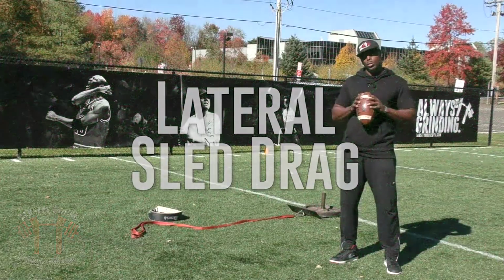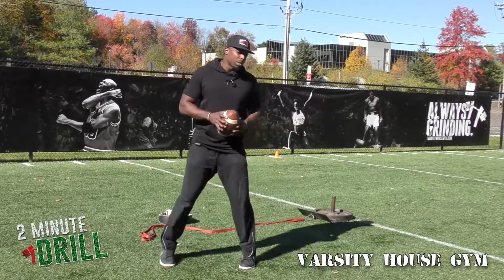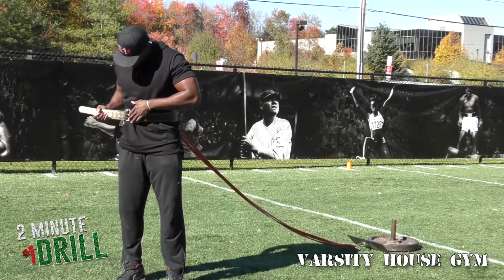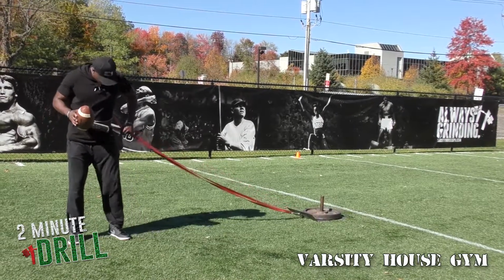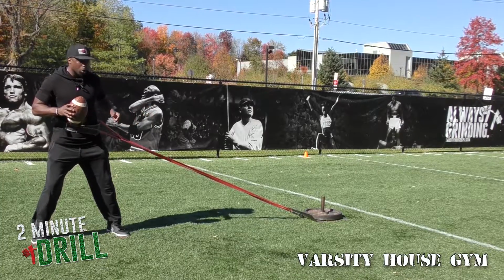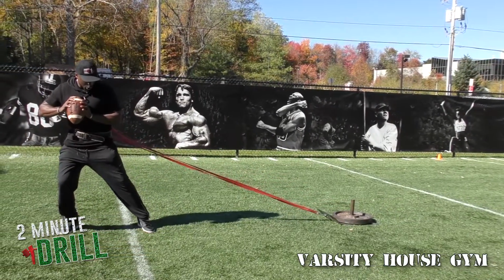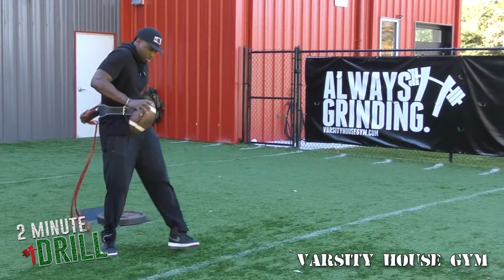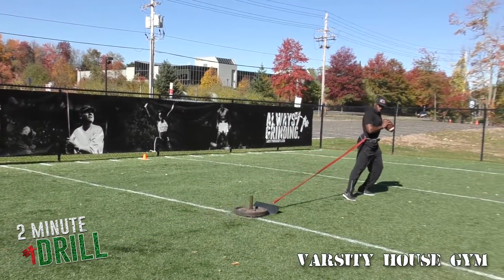Varsity House Gym - 2 Minute Drill Ep 1 - Lateral Sled Drag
In our first episode of the "2 Minute Drill" Coach Madei Williams demonstrates a belted later sled drag, popular with throwing athletes